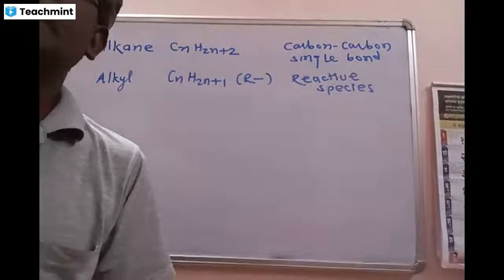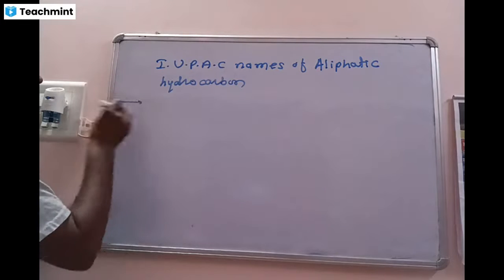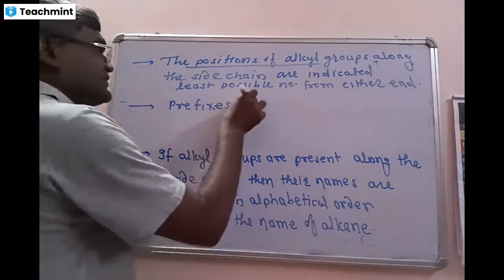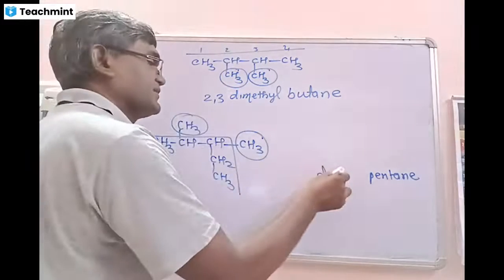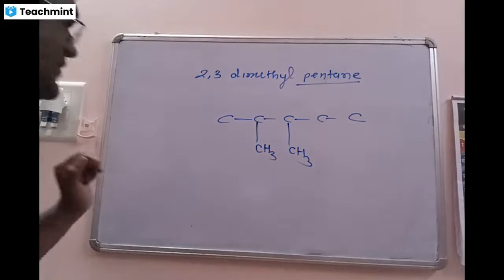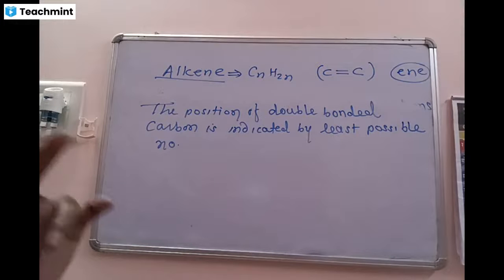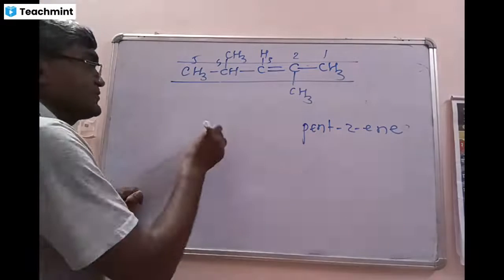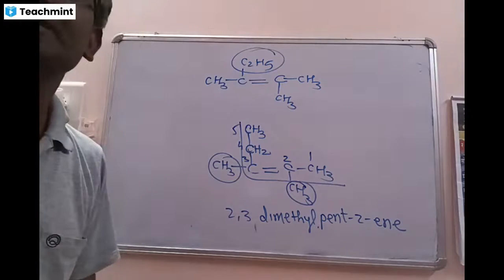Basics of orgabic forX-XI PART 6